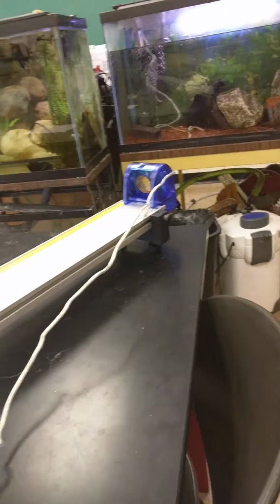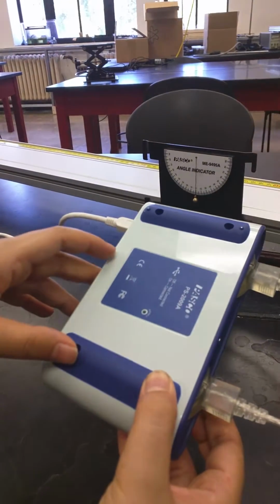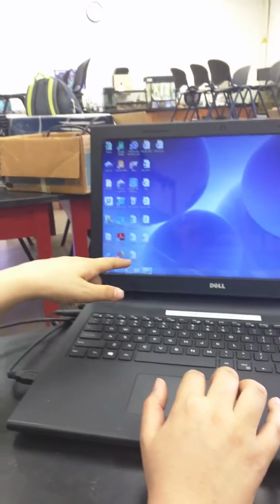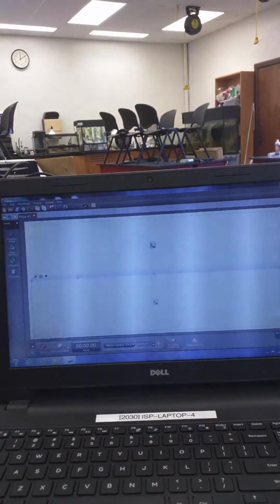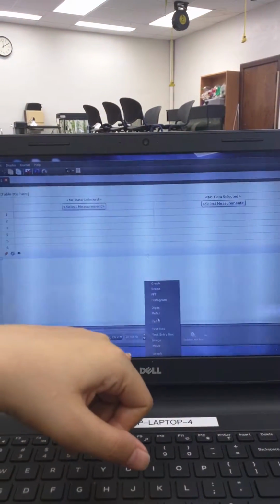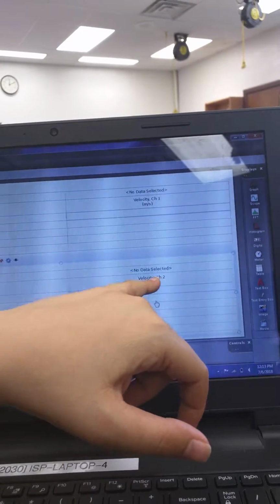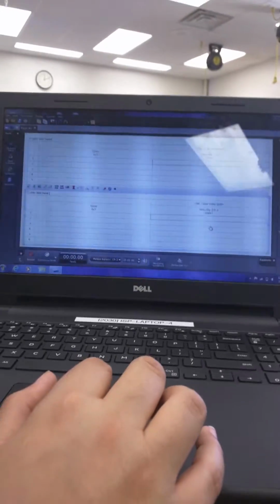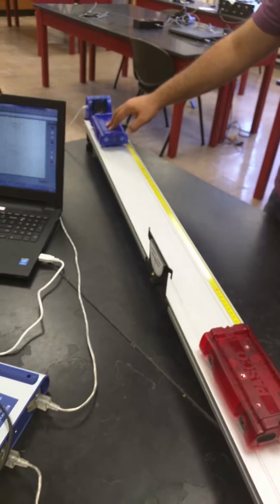collecting the data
Physics Mechanics Lab
elastic and inelastic collision experiment mass and acceleration